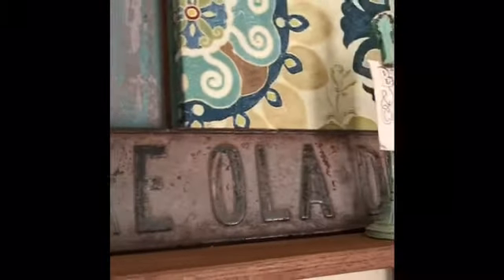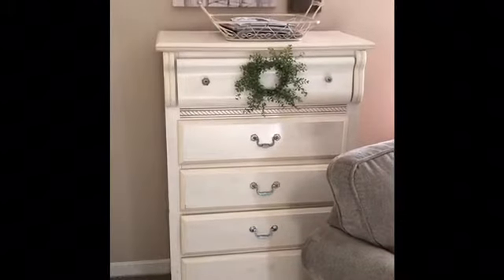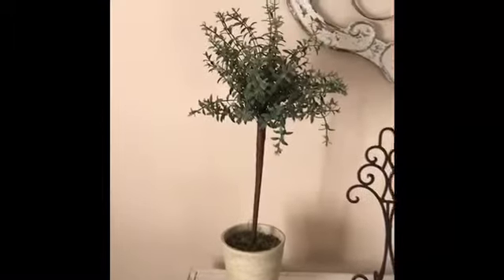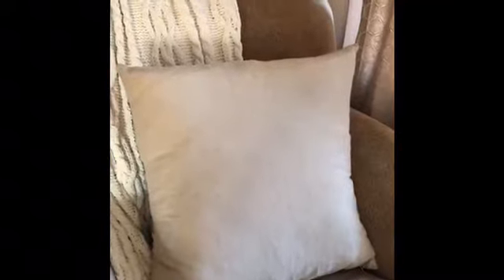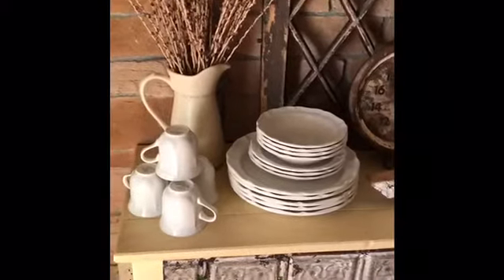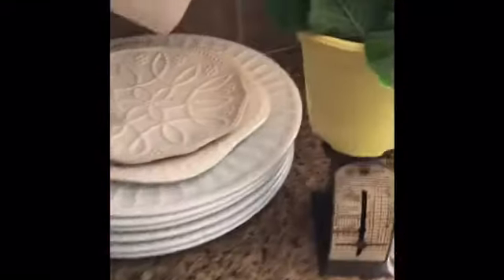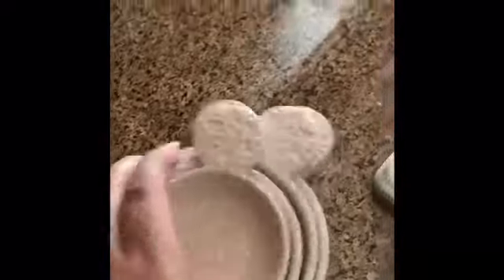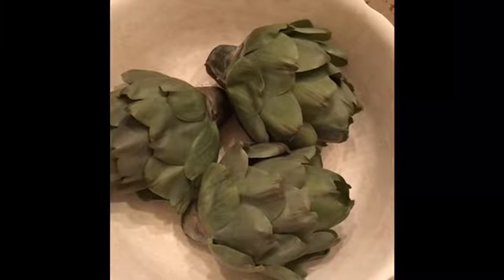My Favorite Yard Sale Finds!! Home Decor🌿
Take a tour of my home as I share my favorite YARD SALE finds:) I will be making a favorite FLEA MARKET finds & favorite ETSY & EBAY finds videos soon!